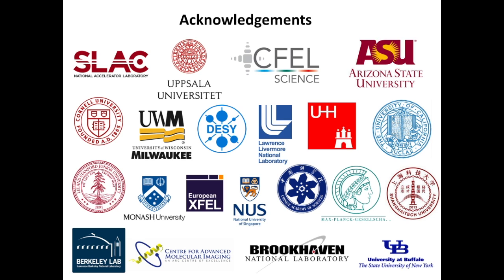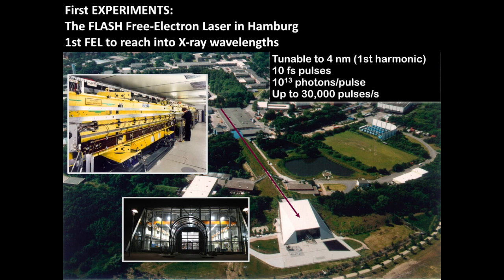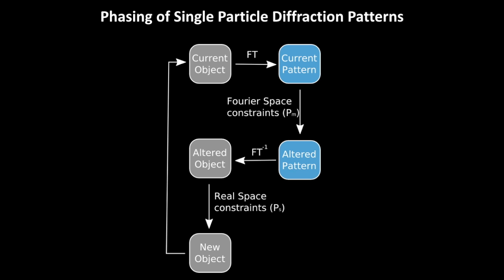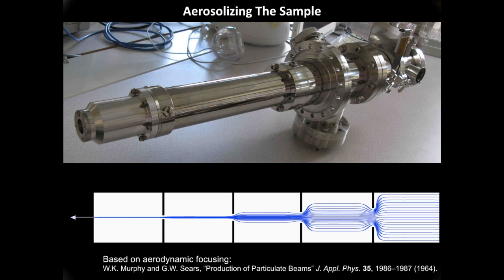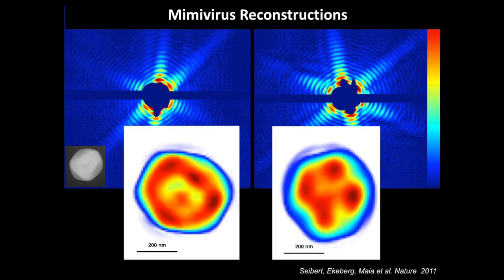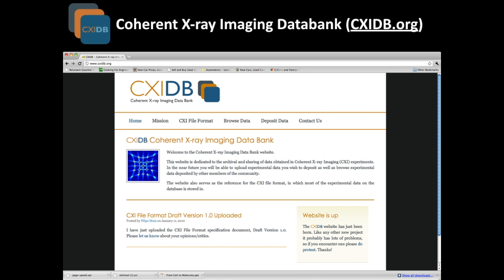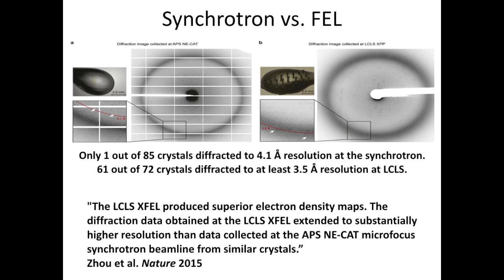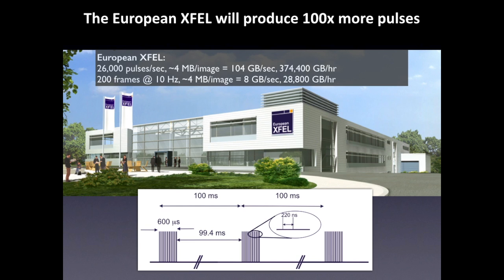SPI at XFELs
Topic:  SPI at XFEL's and the birth of SFX
Presenter:  Filipe R N C Maia, Laboratory of Molecular Biophysics, Uppsala University